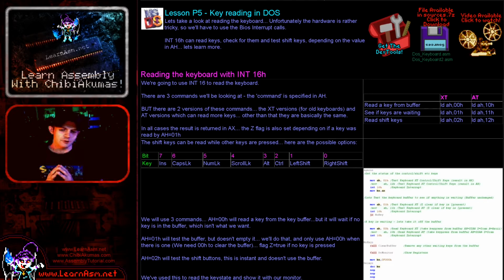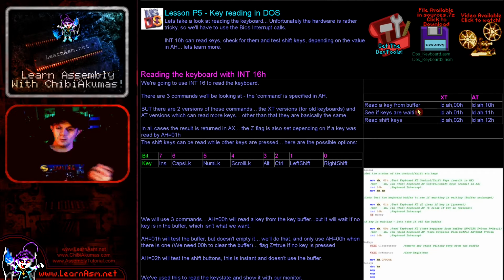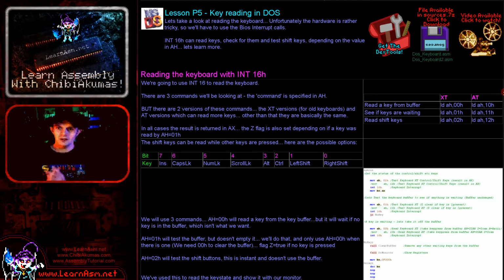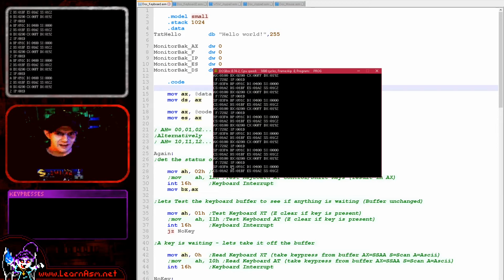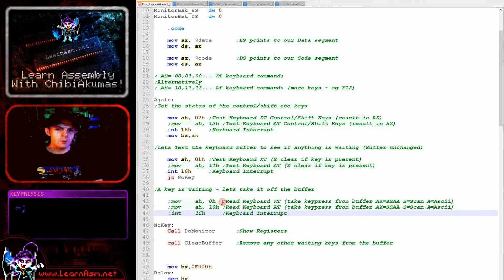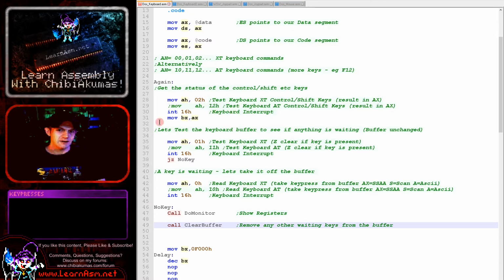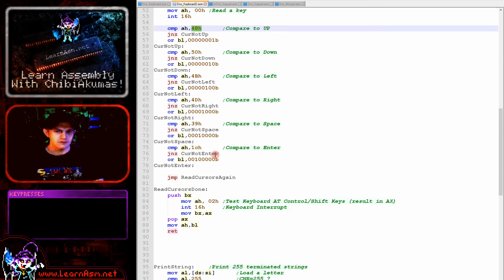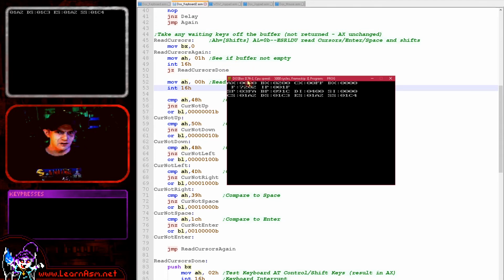Key reading in DOS - 8086 Assembly Lesson P5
Lets take a look at reading the keyboard... Unfortunately the hardware is rather tricky, so we'll have to use the Bios Interrupt calls.
INT 16h can read keys, check for them and test shift keys, depending on the value in AH... lets learn more.